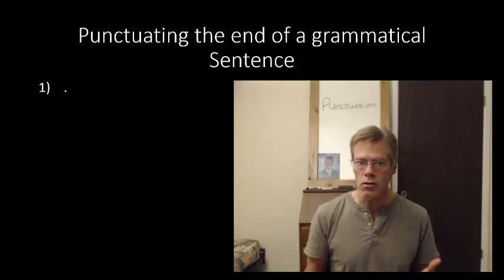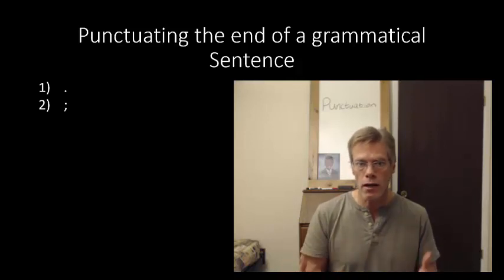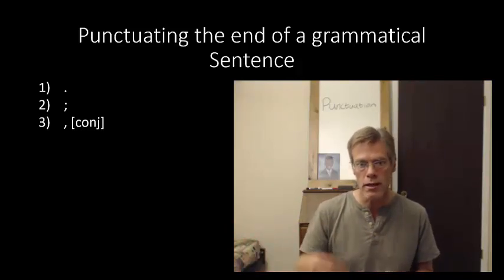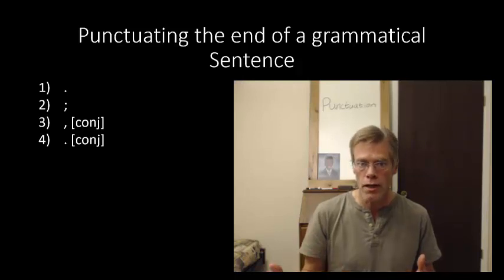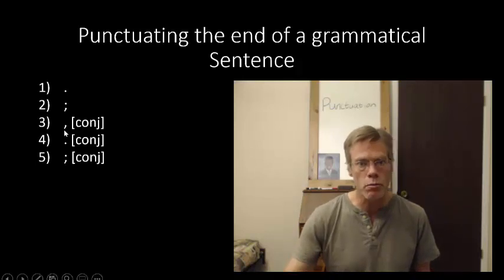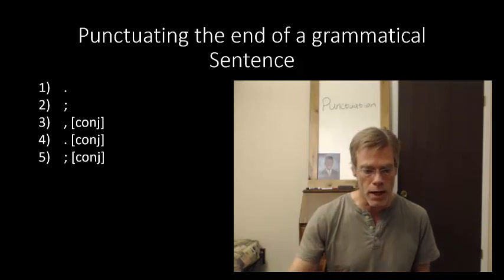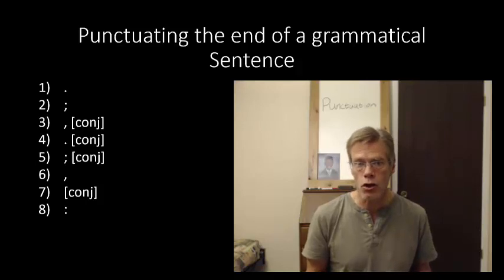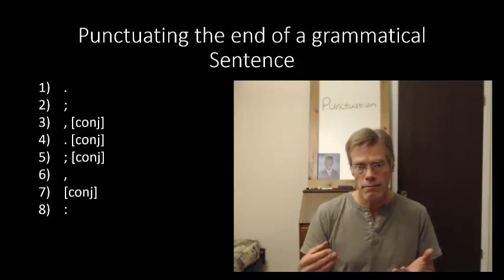Punctuating The End Of A Grammatical Sentence